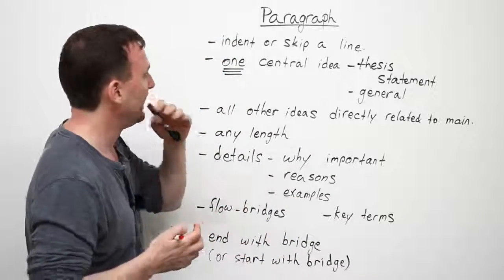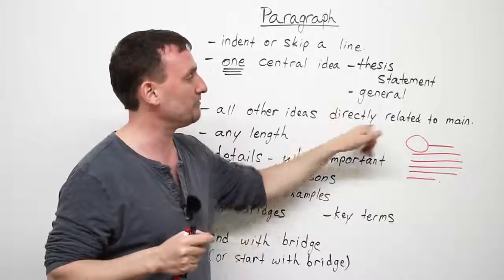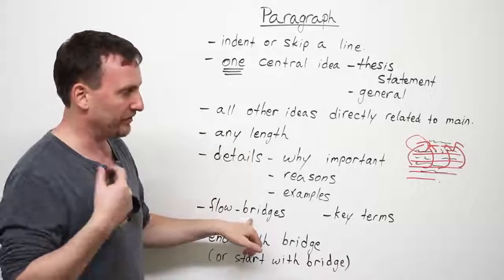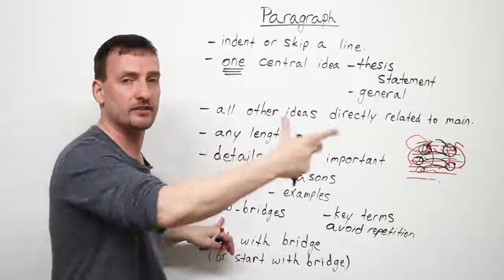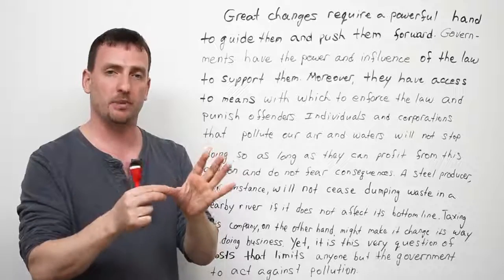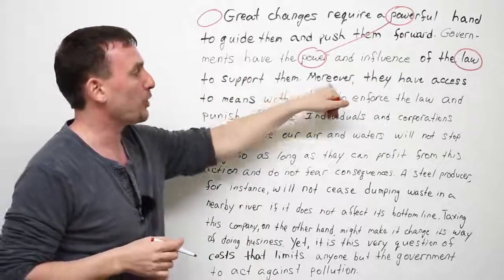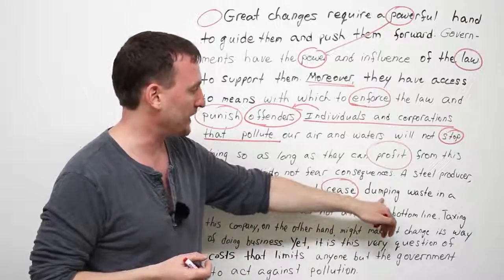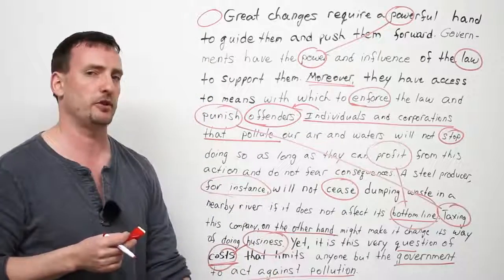Writing Skills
Ooooohh it is so amazing. Please have alook